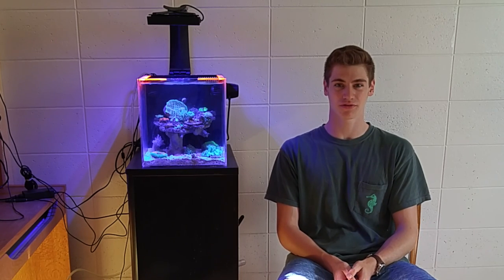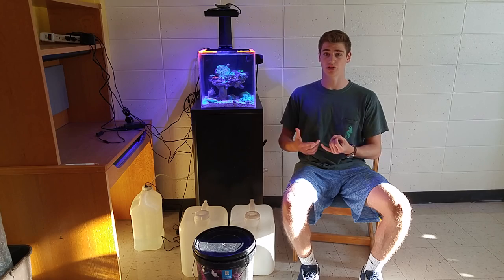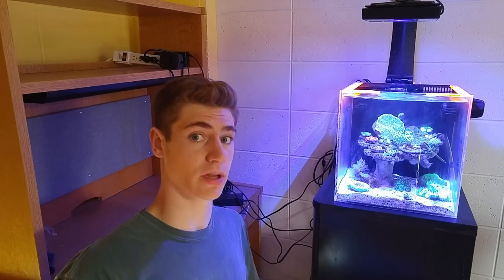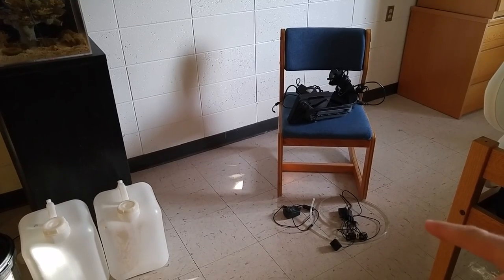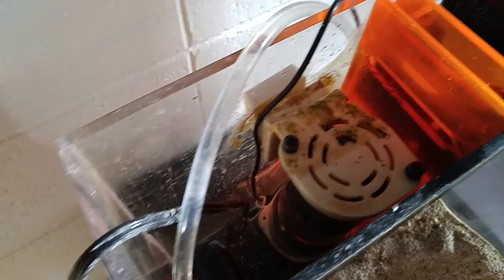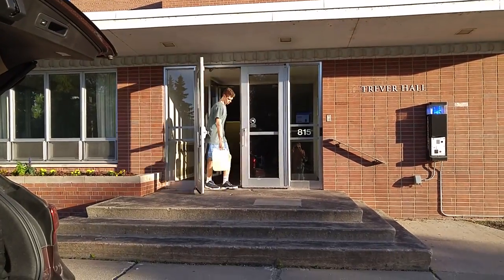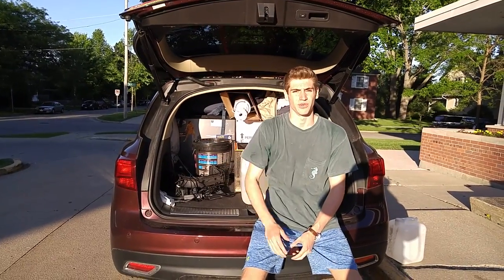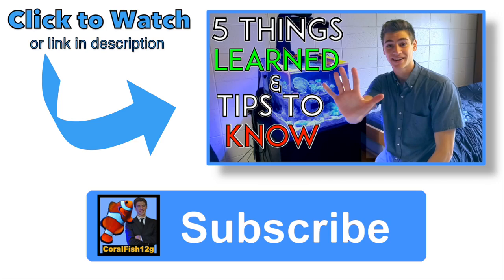Taking My Tank Home for the Summer! - How to Move a Nano Reef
In this CoralFish12g video, I show you guys how to take a college reef tank back home over the summer. My 10 gallon nano reef, made by OceanBox Designs is the perfect size for a college reef tank. School is out for the summer, and it is time to take my tank back home over the long break. I have been asked about this process many times over this school year. I hope all you college reef keepers find this useful!